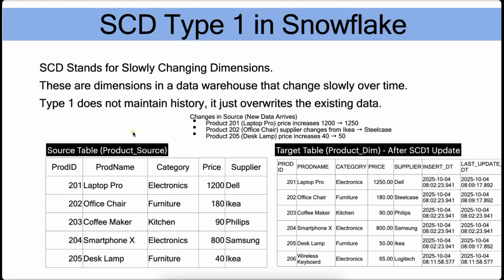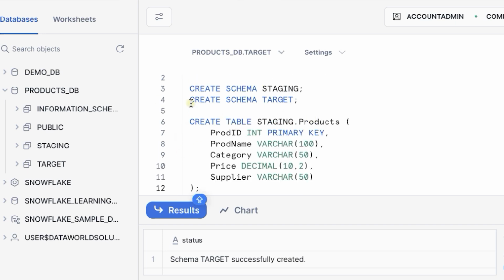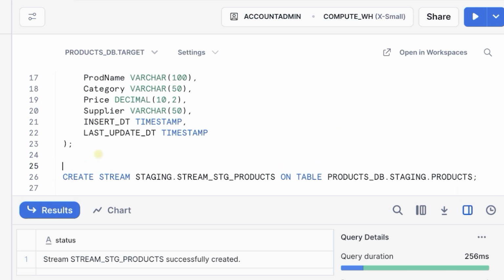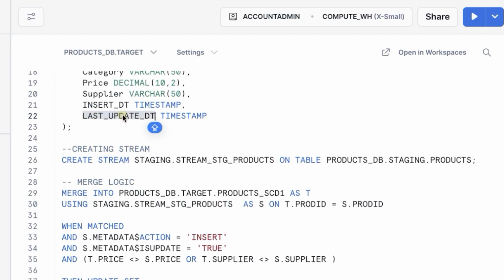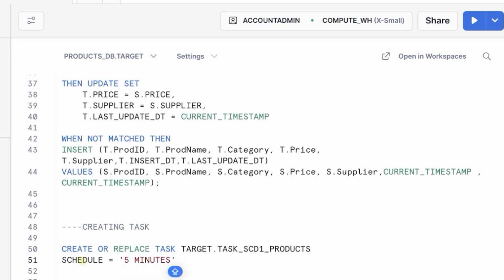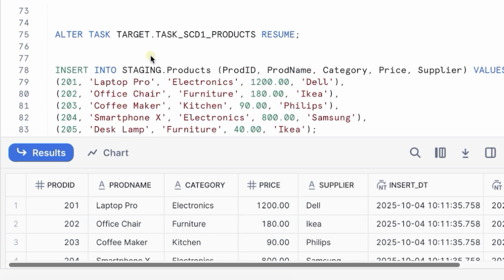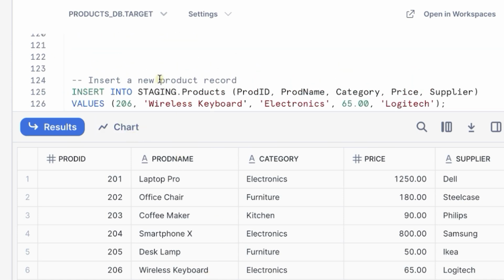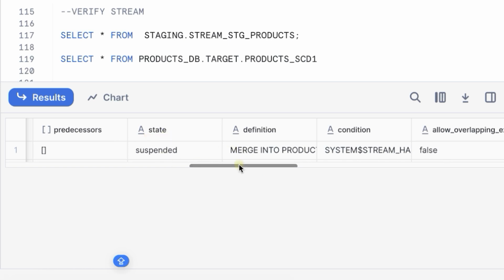Snowflake Tutorial: Implement SCD Type 1 Using Streams, Merge & Tasks | SDC Explained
Welcome to Data World Solutions

In this session, we’ll learn how to implement Slowly Changing Dimension (SCD) Type 1 in Snowflake — step by step, from basic concepts to full hands-on execution.

You’ll learn:
✅ What is SCD and why it’s important in data warehousing
✅ How SCD Type 1 works (no history — only latest updates)
✅ How to design staging and target tables
✅ How to use Streams to capture changes from the source
✅ How to apply MERGE to update and insert records efficiently
✅ How to automate updates using Snowflake Tasks
✅ Best practices for avoiding unnecessary credit consumption

By the end of this video, you’ll clearly understand how to build and automate an SCD Type 1 data pipeline in Snowflake for real-world projects.